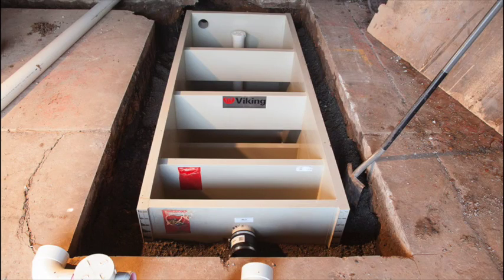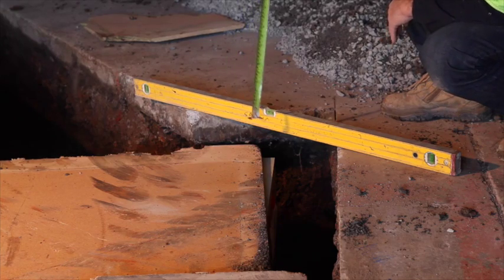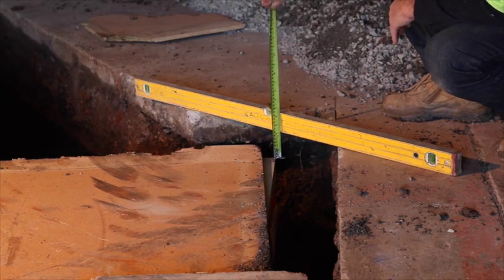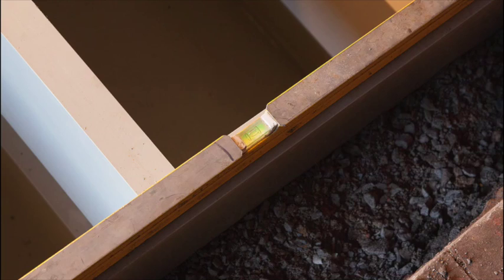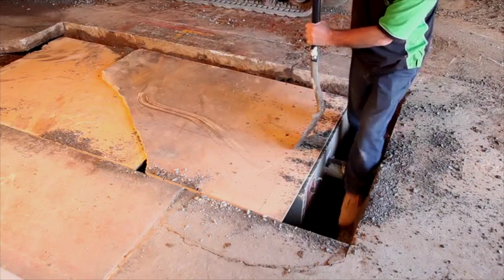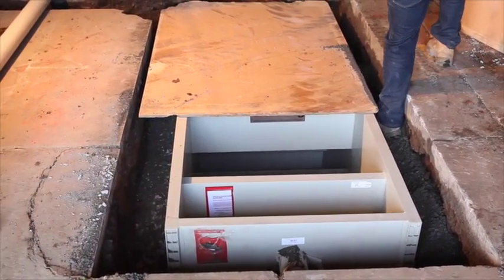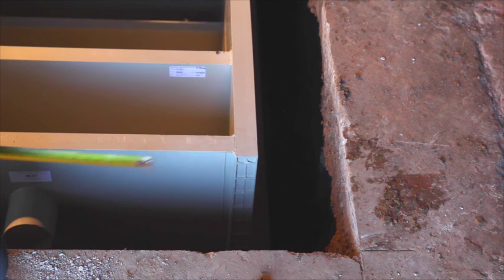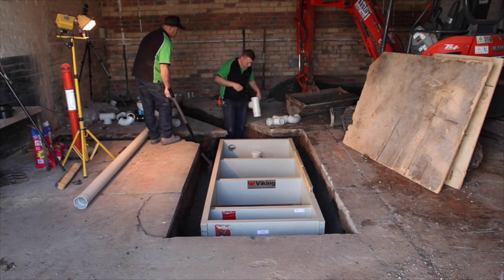Installing a Paneltim® Below Ground Grease Trap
This video shows the installation of a Paneltim® below ground grease trap, fabricated and supplied by Viking Plastics Engineering.  Paneltim® is an innovative 50mm thick, dual skin sandwich panel.  It has an internal cross-rib cell structure that is light weight yet offers superior strength and rigidity in both length and width.Due to the  superior strength and rigidity of Paneltim®,  poured concrete reinforcement is not required thus saving time and money. Paneltim® grease traps can be backfilled with crushed rock or stabilised sand and are a cost competitive alternative to thin skin tanks.